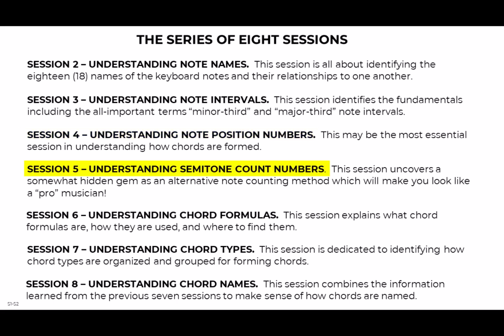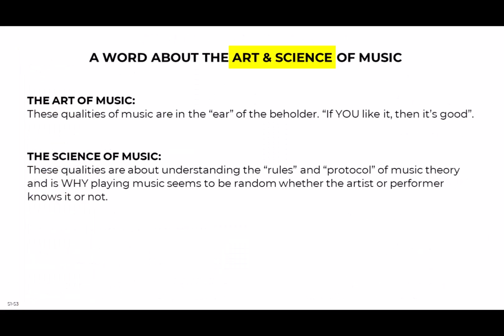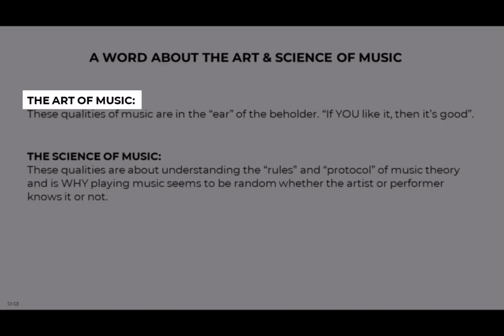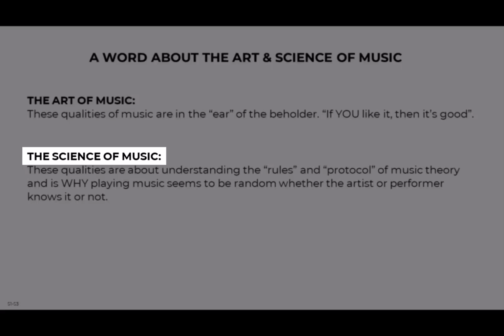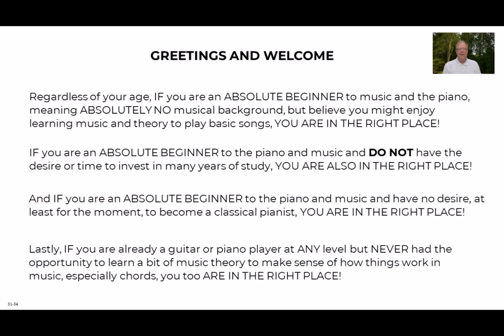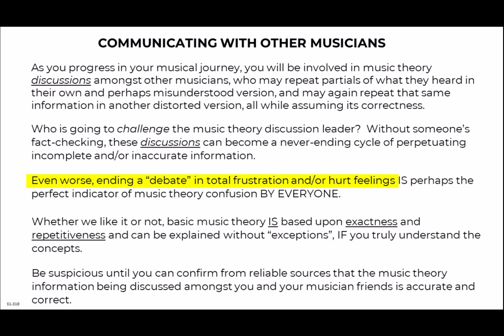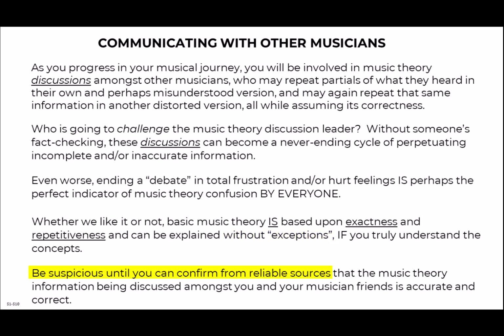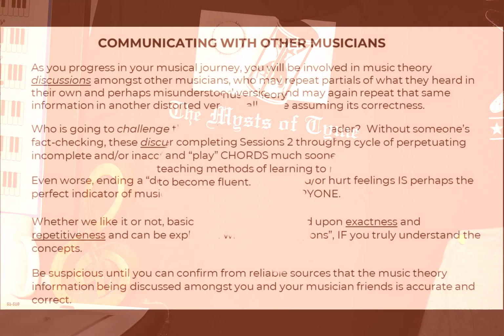SESSION 1 - Understanding The Music Theory Journey of Chords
This Introductory session is the first in a series of eight sessions devoted to understanding the Music Theory journey as related to learning HOW piano CHORDS are formed AND named, especially if you are a beginner.  The primary purpose of THIS session is to give you an overview on how I approach sharing the other seven (7) session topics to maximize your learning opportunities.  As a teacher, I assume you are a beginner to music AND the piano and thus intentionally move at a slower pace so you can fully capture the information presented.  The basic concept of this learning series is to learn everything about CHORDS since they are what you need in order to “play” songs as opposed to traditional piano lessons which focus on scales that simply focus on memorizing a plethora of individual note sequences.  And learning scales later will make even more sense AFTER you understand chords first.  Sessions 2 through 8 topics include understanding note names, note intervals, note position numbers, semitone count numbers, chord formulas, chord types, and chord naming.
00:00 Introduction
00:09 Intro
01:09 The Eight Session Titles
04:21 Art & Science of Music
05:38 Target Audience
07:08 NOT Target Audience
08:25 Session Format
11:40 Session Goals & Objectives
13:00 Learning Challanges
14:43 What Is Music Theory
17:11 Communicating w/ Other Musicians
18:57 Session One Summary
19:34 A Look Ahead